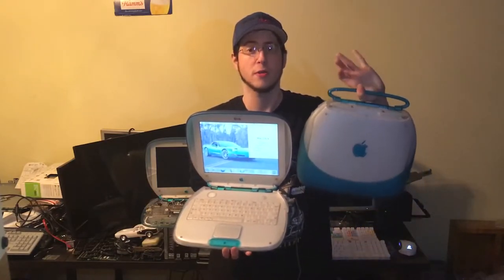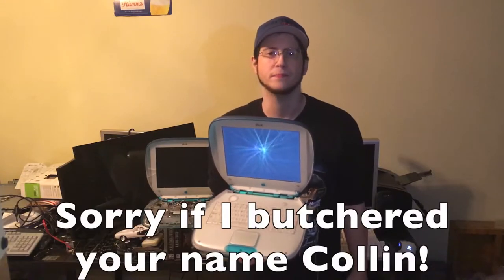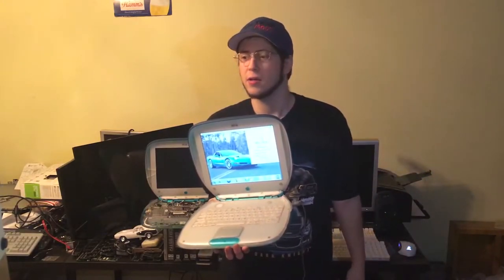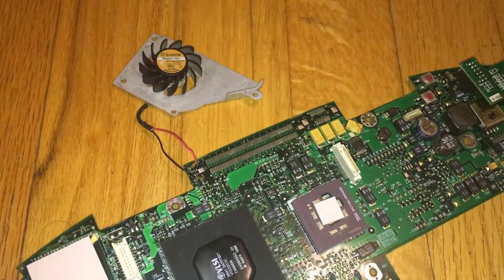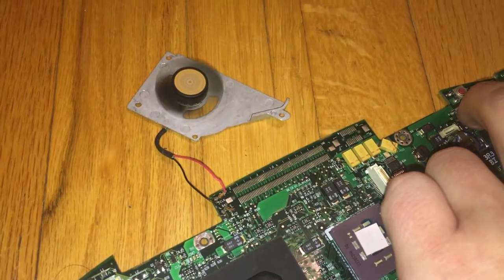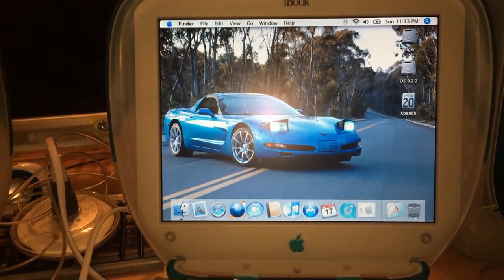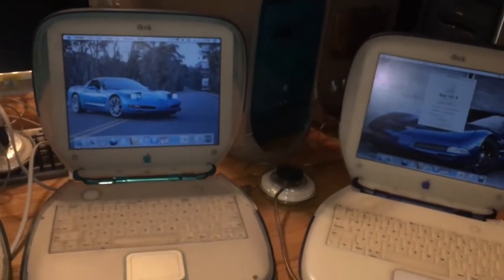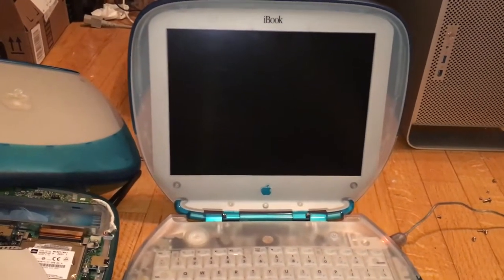My Blueberry iBook G3 Clamshells – PowerPC Series S.1 EP.15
I introduce my 3 Blueberry clamshells, talk about them, compare them to the 2nd generation, demonstrate them and talk about my future collaboration with dosdude1.